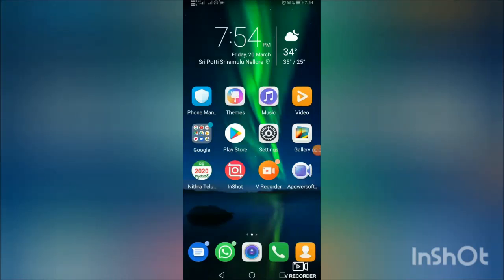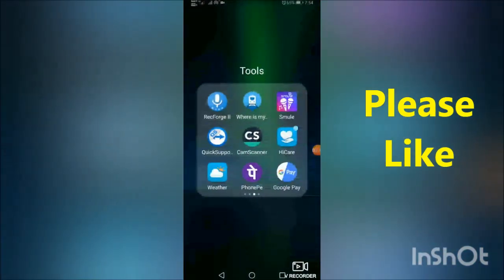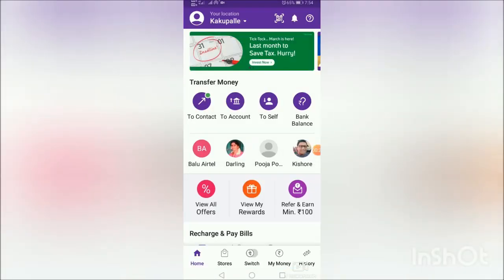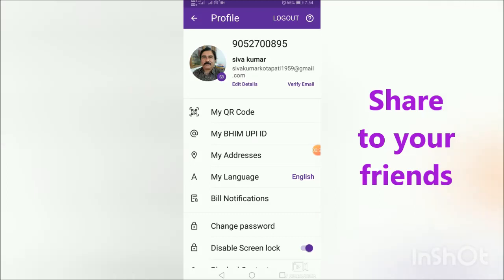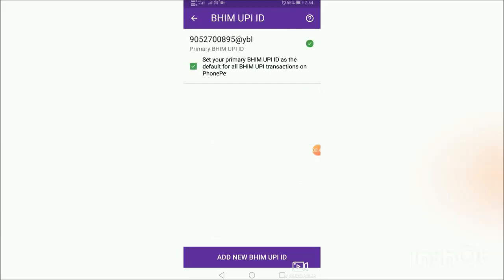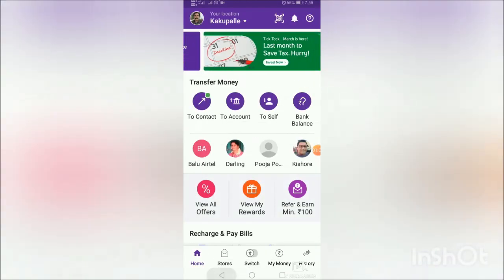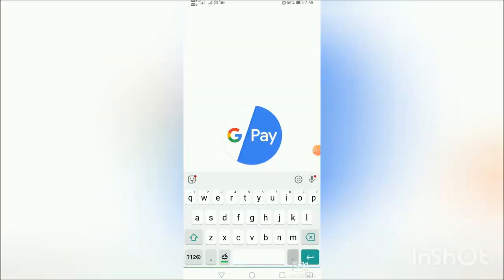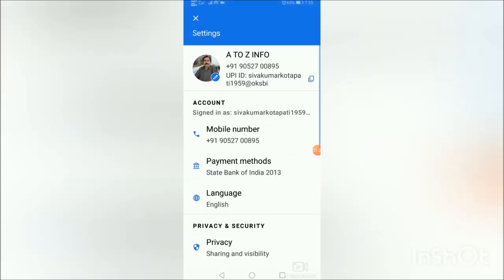How to know your bhim UPI Id on Phonepe or Google Play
Some times, when we are making payment with UPI, we prompts to enter your Bhim UPI Id.  Usually we are making payments on google pay as well as Phonepe.  But when we have to enter Bhim UPI Id, if you don't know it, how to know?  I explained in this video, how to know the BHIM UPI ID on Google Play or Phonepe on your Mobile in easy steps.

Hi Friends, I bring in my Channel, General Topics in Telugu, General science Topics, General  Topics, General Knowledge Topics in Telugu, General topics videos for you.

I get through my videos in my Channel, Health Tips with Herbals, Health Tips like good habits, Good Health tips for chronic deceases, in Telugu Language.

I will tell technical tips, technical tips and tricks, technical tips and tasks etc. in Telugu language.

I will tell jobs information and very latest information about jobs, jobs information technology in Telugu language.

In my channel you will see tourist places in India, very astonishing tourist places, places to know, places have some specialties, places have special qualities, places to visit, funny places in India, older forts in India in Telugu language.

And also see in my channel magic tricks with maths, tricks with numbers, small magics etc explained in Telugu language.

And also I brought to you general knowledge about a to z.